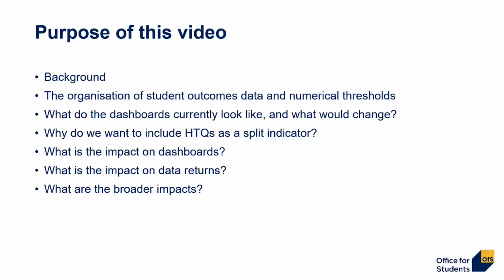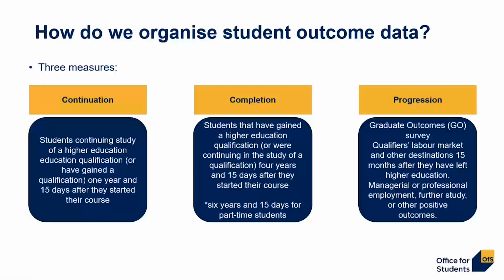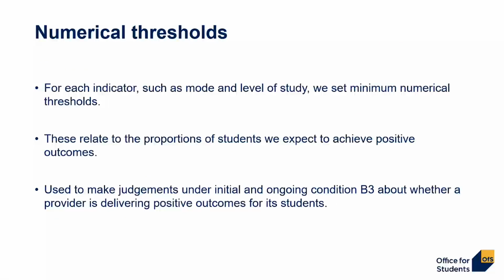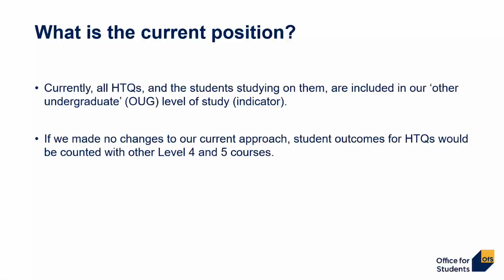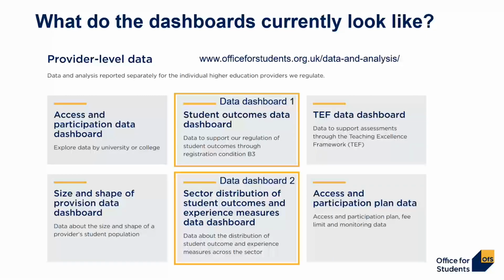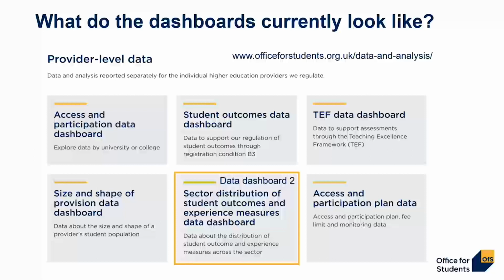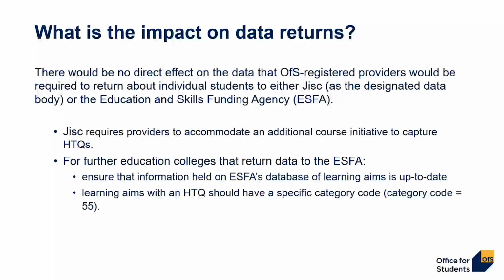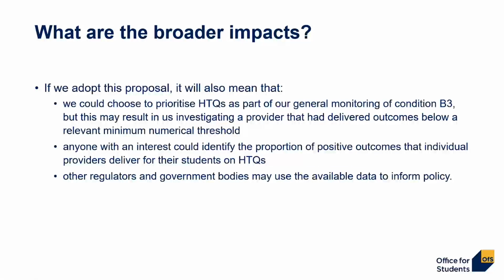Higher Technical Qualifications (HTQs) in student outcome measures: consultation explainer video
We're proposing to separate higher technical qualifications from other Level 4 and 5 qualifications in our student outcomes measures. This consultation sets out the background to our proposals, the reasons for them and what we expect them to achieve.